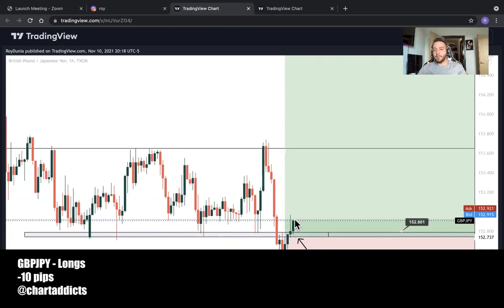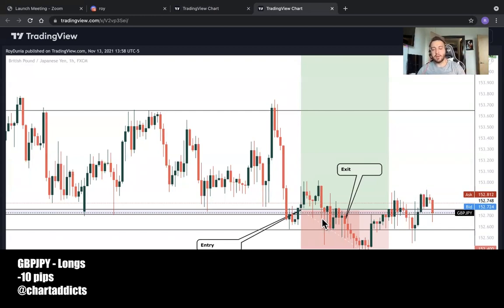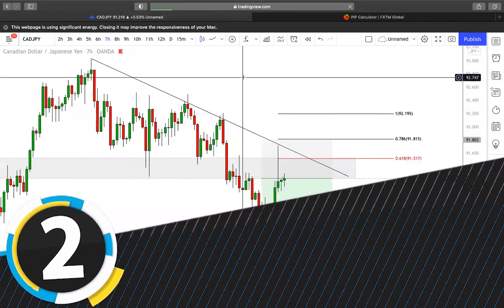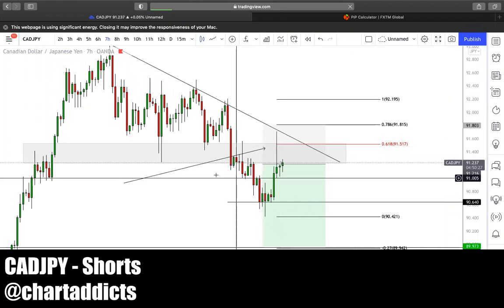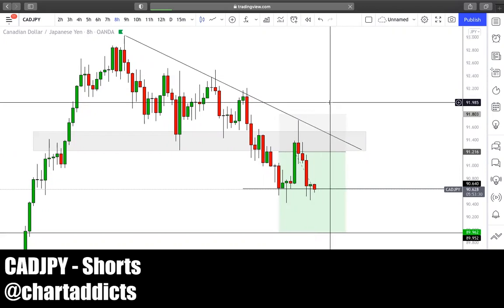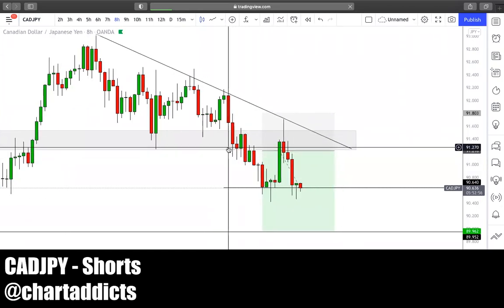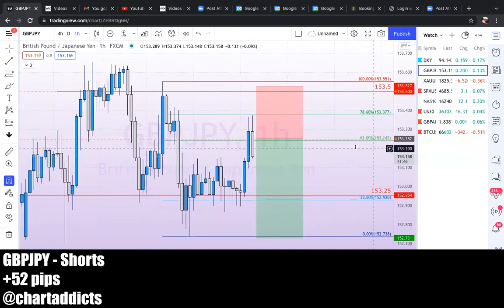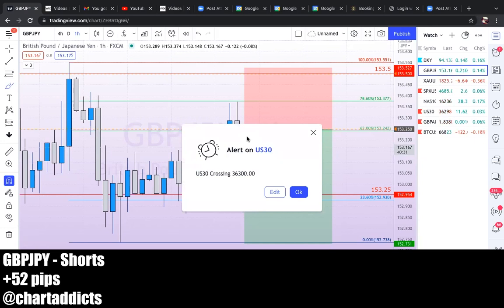Trades of the Week/ Episode 3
A short recap video of the top trades called this week for our students. We pulled together the before & after explanations for these trades to maximize your learning.

If you're interested in learning how to trade from our team make sure to check us out for details on how to get started:

GET YOUR TICKETS TO THE FX SUMMIT NOW